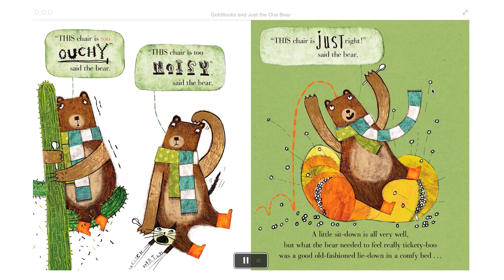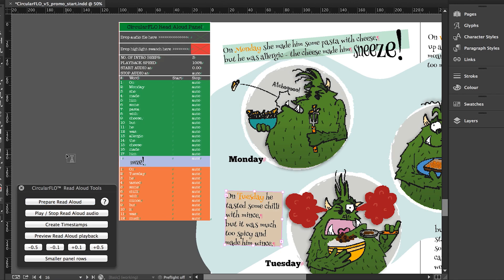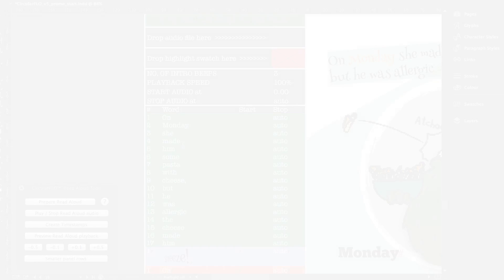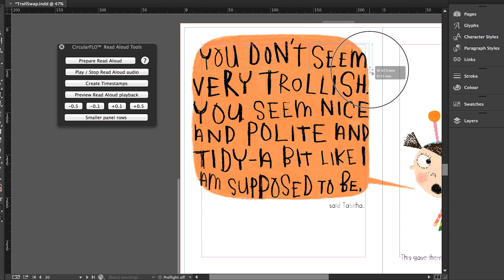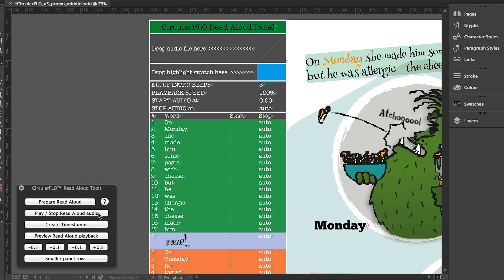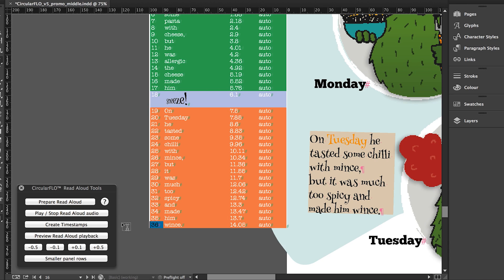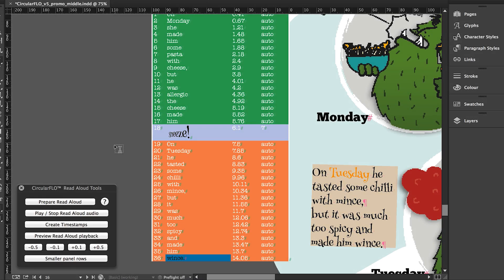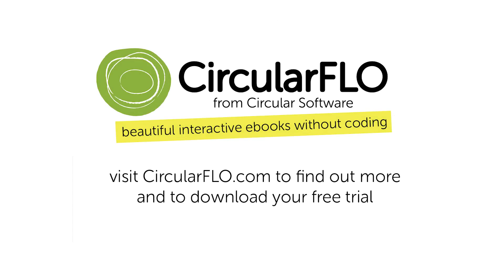Add 'read aloud' text and image highlighting with CircularFLO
Bring your story book pages to live by adding 'read aloud' word highlighting along with an audio track.
Use the free Read Aloud tools panel in CircularFLO to add audio tracks, choose the highlight colour and add time stamps to your words and images.